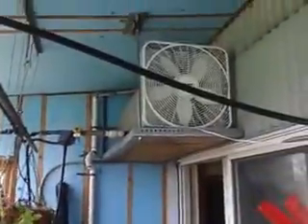April in the greenhouse